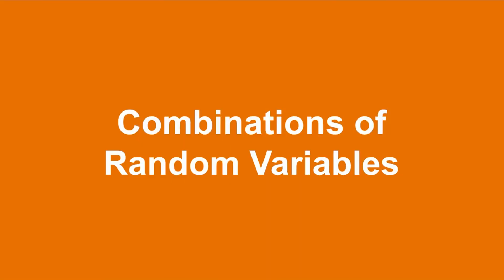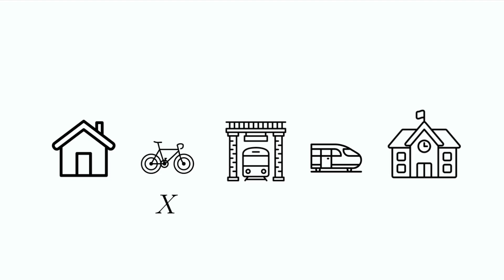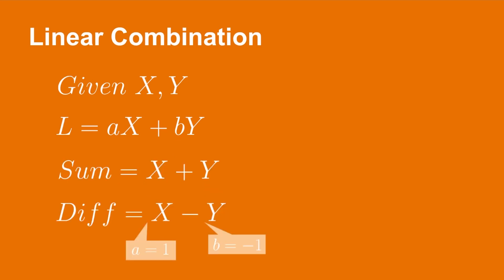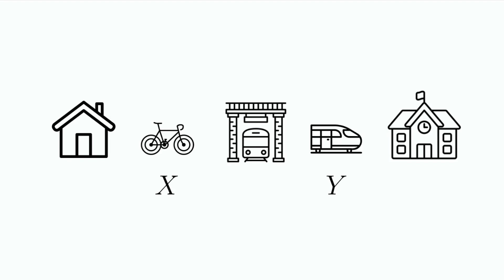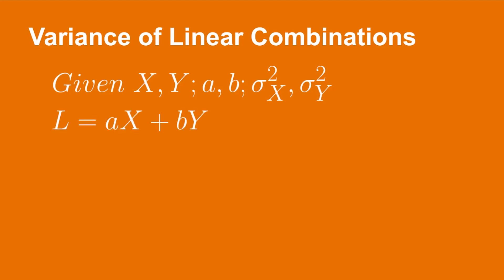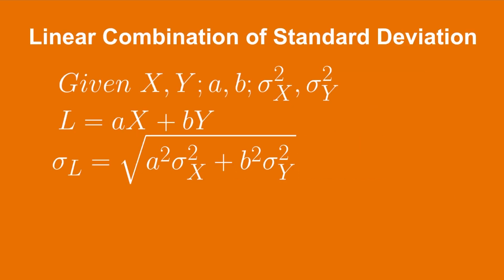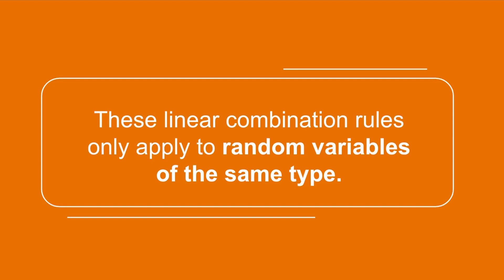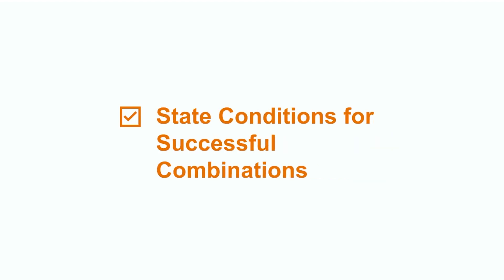Combinations of Multiple Random Variables | Statistics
Let's take a look at how to handle combinations of multiple random variables in this video. We'll start with the definition of a linear combination of random variables. We'll then discuss the relationship between the mean, variance, and standard deviation of linear combinations. We'll also specify the conditions for successful combinations.

00:00 Intro
00:36 Defining linear combinations
02:26 Mean of linear combinations
04:14 Variance of linear combinations
05:11 Standard deviation of linear combinations
05:33 Conditions for successful combinations